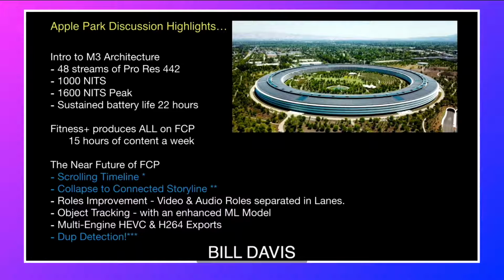Final Cut Pro 10.7 & The FCP Creative Summit. The BIG Show - What Else Is There!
With special guests Cirina Catania, Brad Olsen and Bill Davis